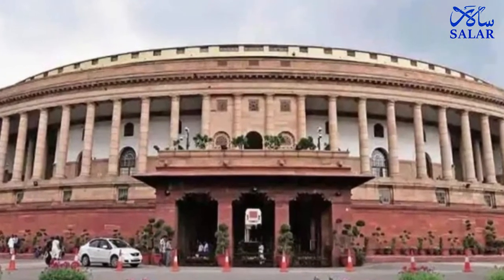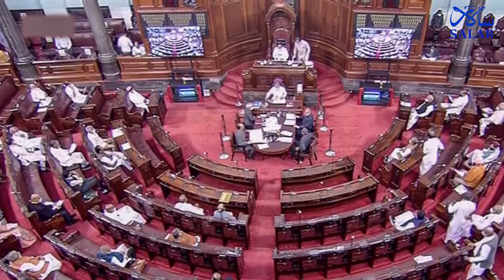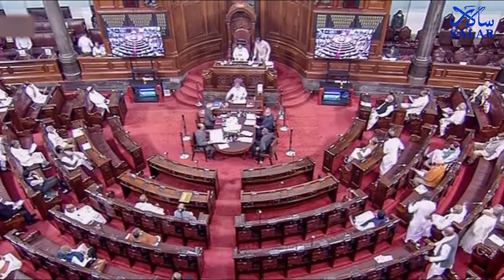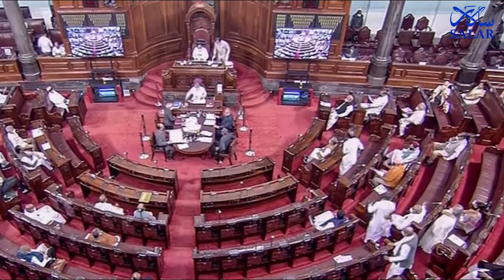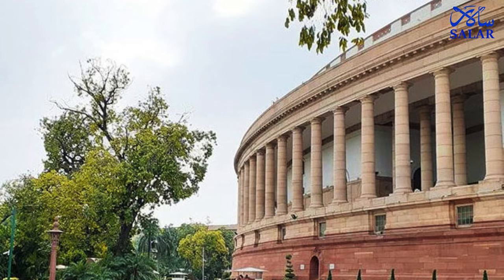Parliament passes Criminal Procedure (Identification) Bill 2022 | What is it all about?